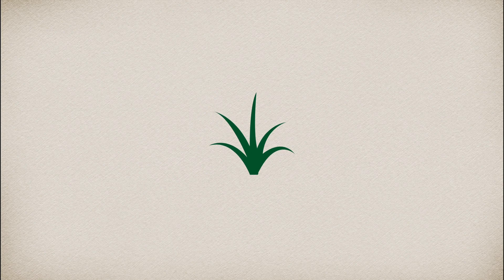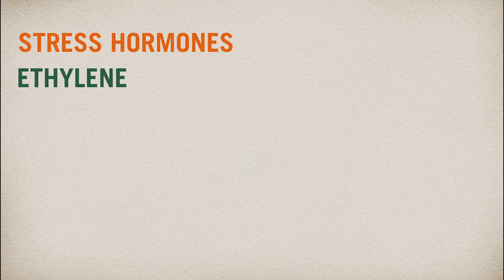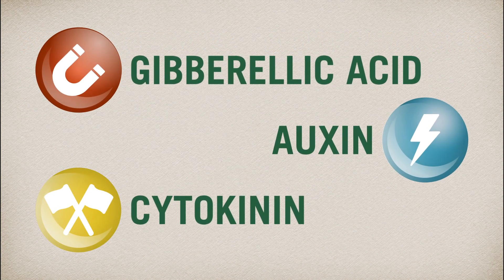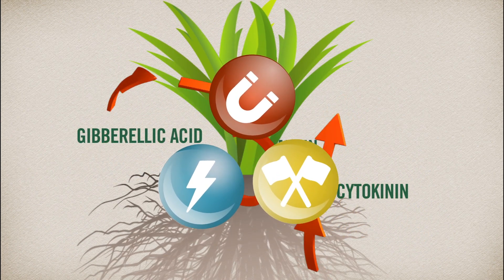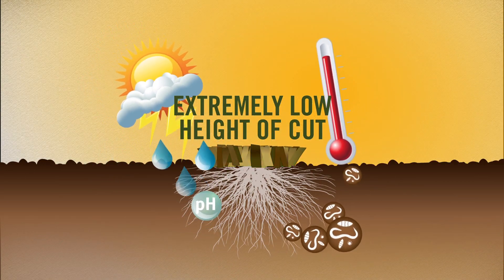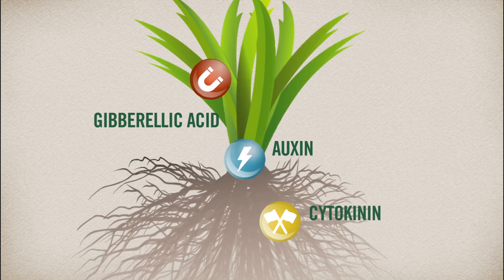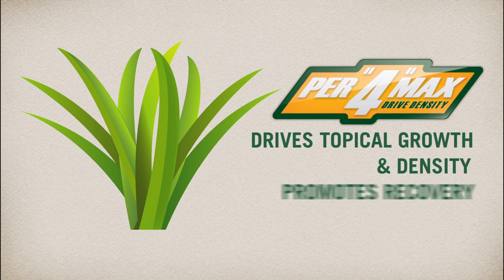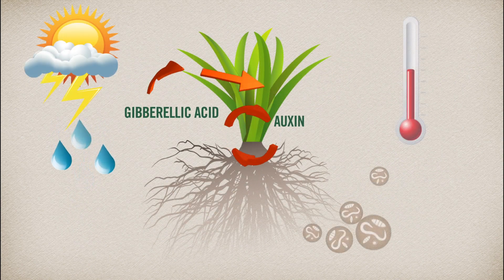Florantine's Patented Phytohormone Technologies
One of the most critical processes to coping with environmental and cultural stresses is the production of phytohormones, which serve as a kind of surrogate brain for the plant. Phytohormones give turf managers the tools to overcome these stresses by providing the proper ratios of growth hormones to drive either rooting or topical growth and density.